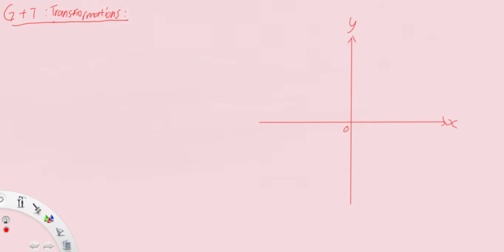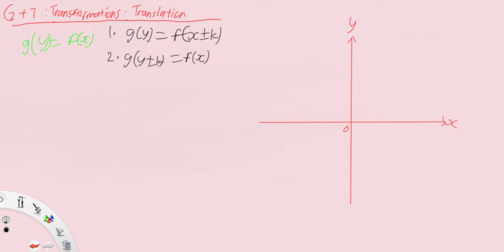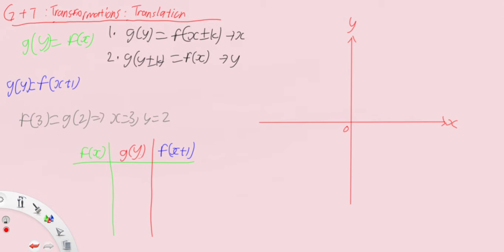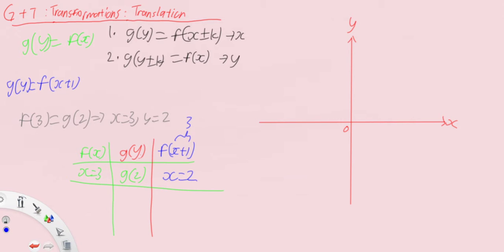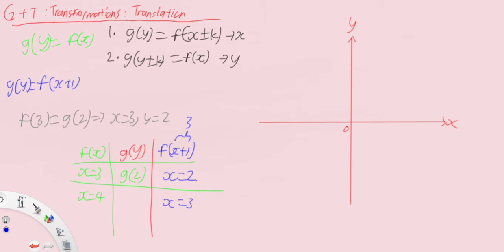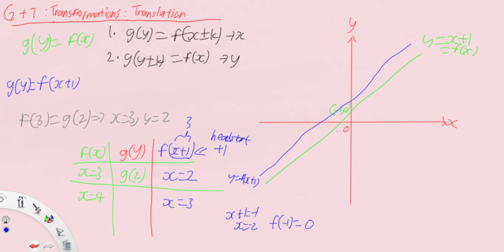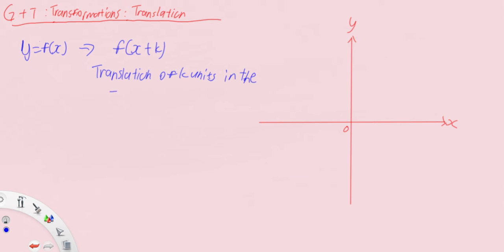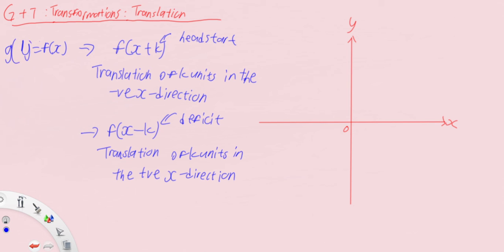39. Graphs & Transformations: Translation of x-axis.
Hai~ :3

We will be looking at the first type of transformation: Translations